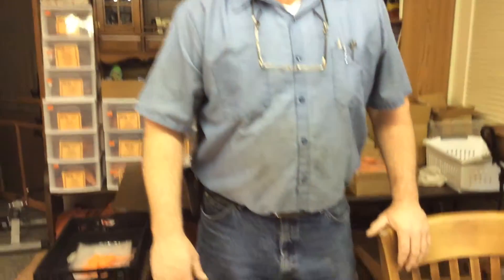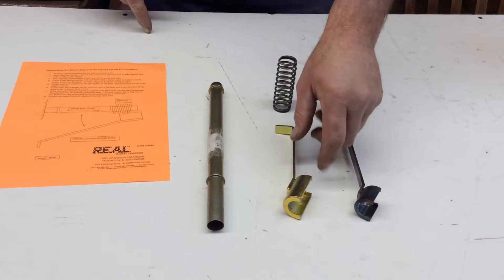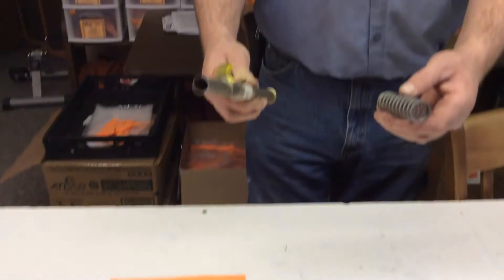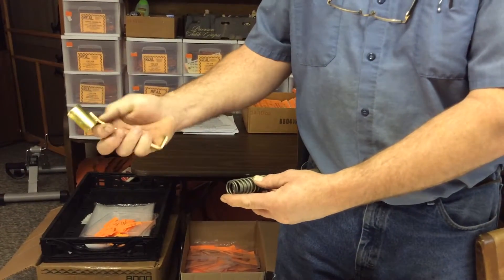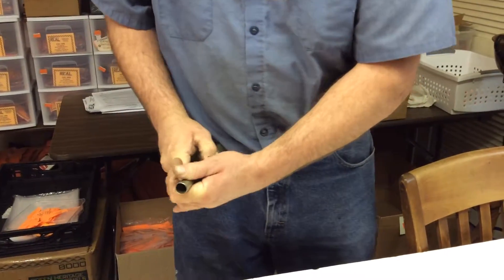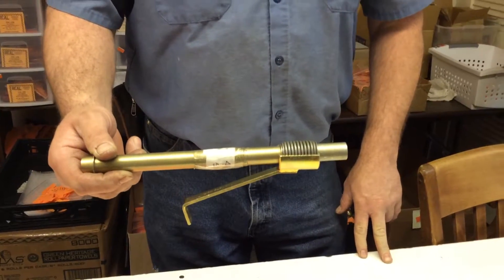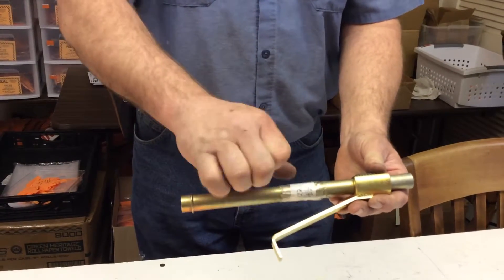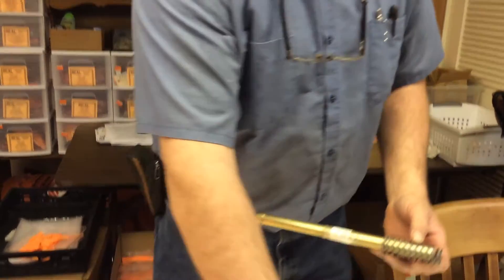Real gaskets VSC-2 and VSC-3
How to assemble a pushrod tube with the VCS-2 and VSC-3